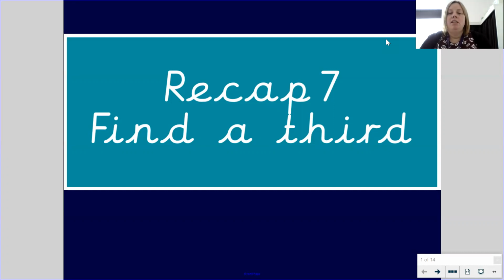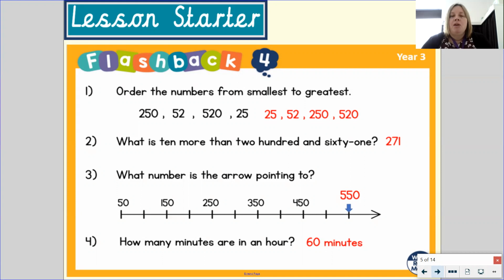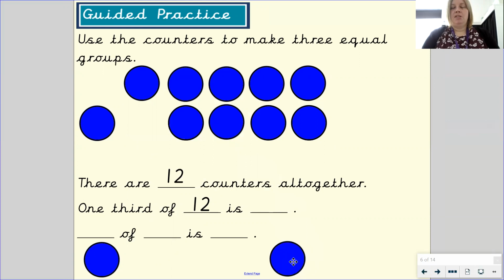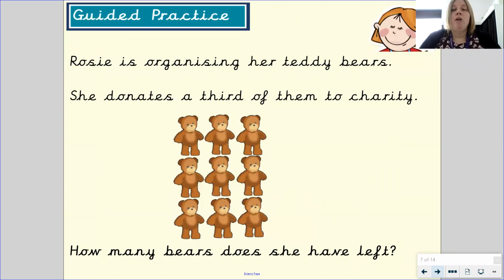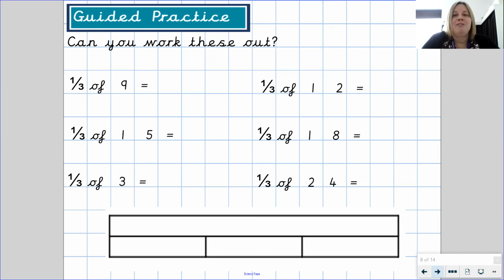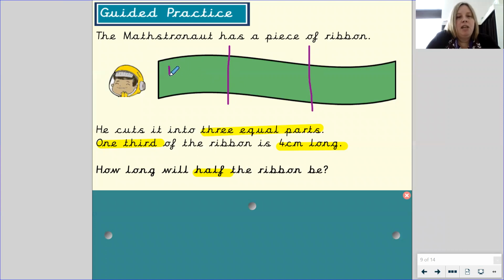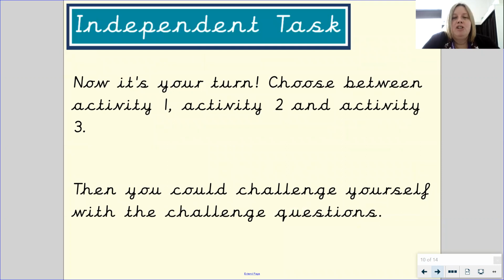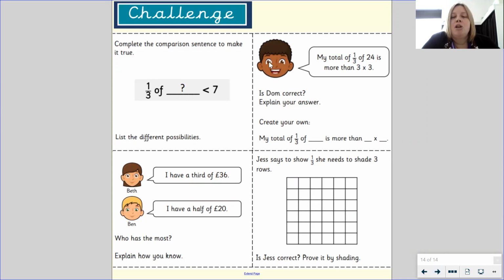Year Three - 4th March - Mandela - Maths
In today’s maths lesson, we will be learning to find one third.  You will use your knowledge of division to explore finding a third of a quantity.